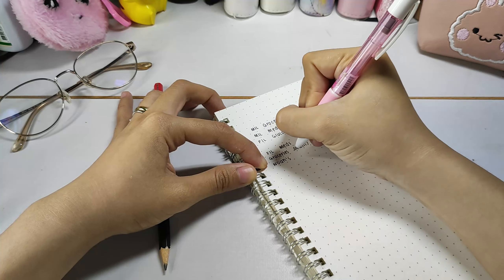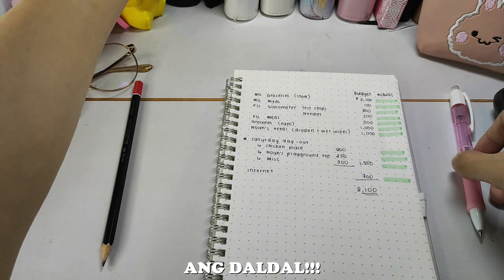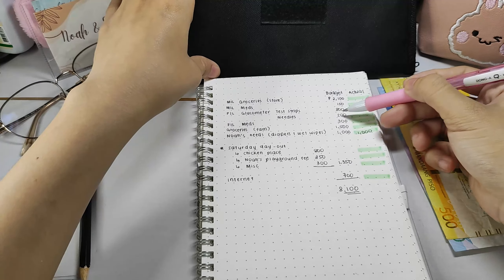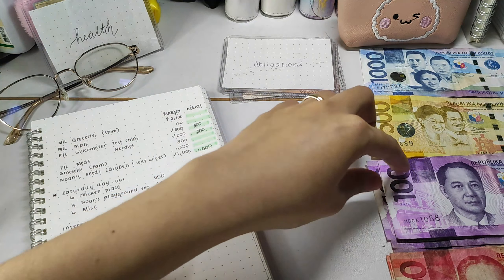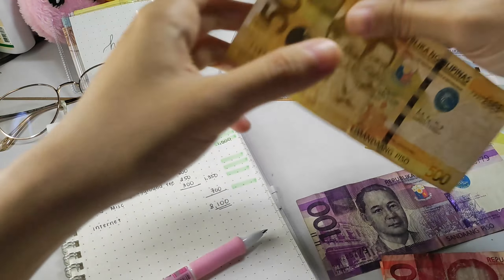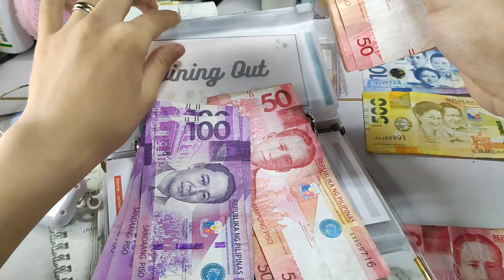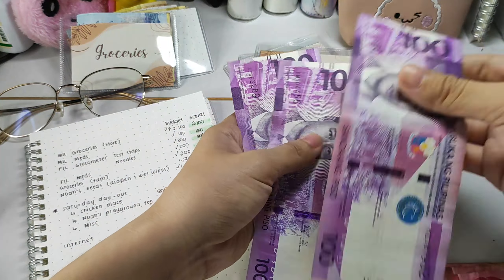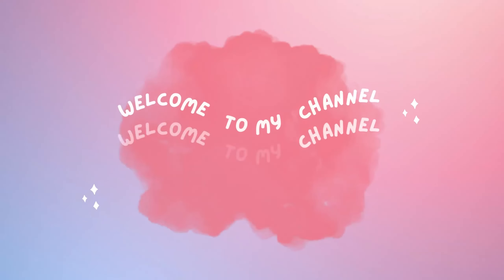Cash stuffing my wallet |The STRESSFUL but FULFILLING side of BUDGETING | Budgeting for Beginners PH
This video shows how I make do everytime I am faced with UNEXPECTED EXPENSES.  I am new to this so I am no expert lol haha I may mess up haha

What is your YT upload schedule?